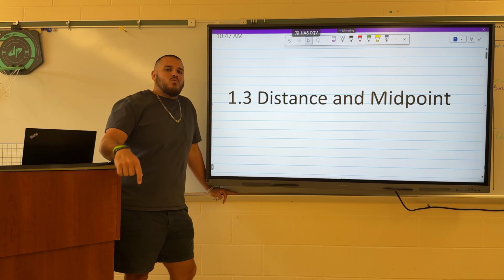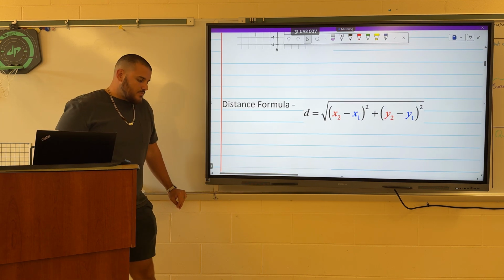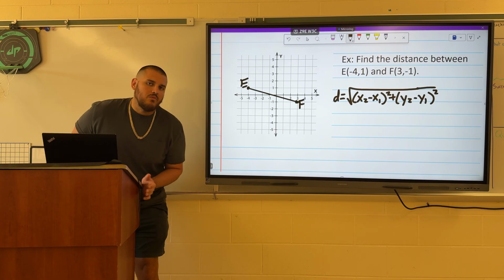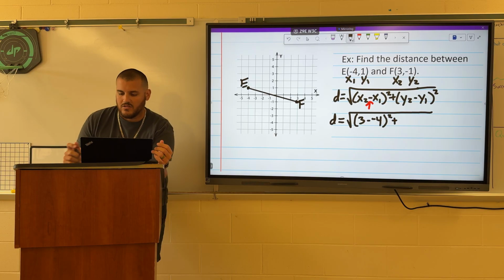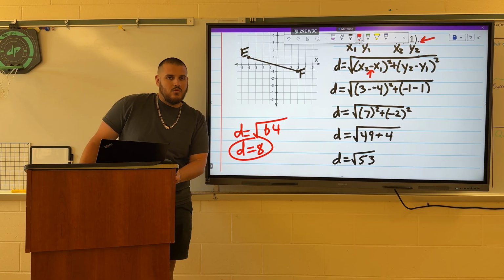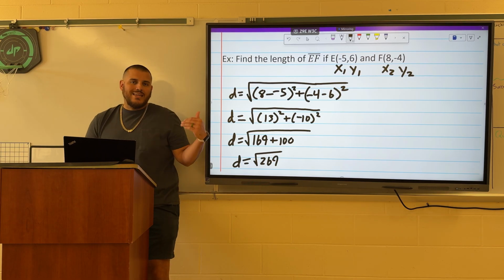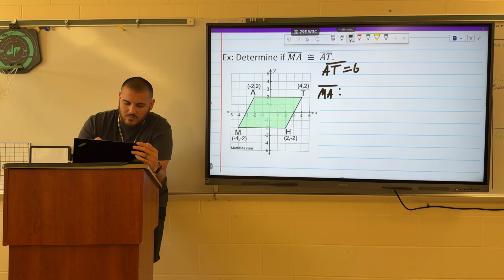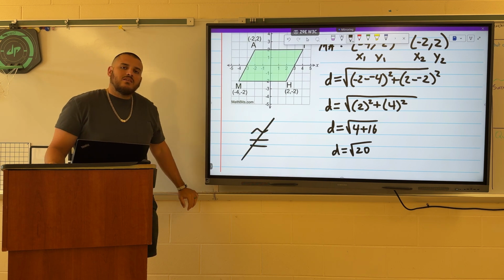1.3 - Distance Formula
The distance formula is used to find distance and lengths on the coordinate plane in Geometry. The distance formula is used often throughout Geometry so practice it until you can't get it wrong!